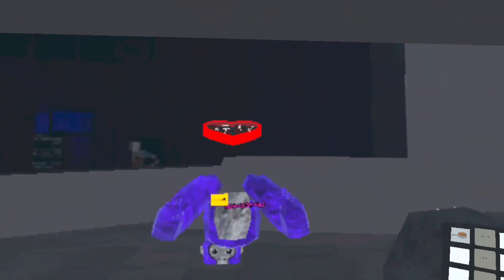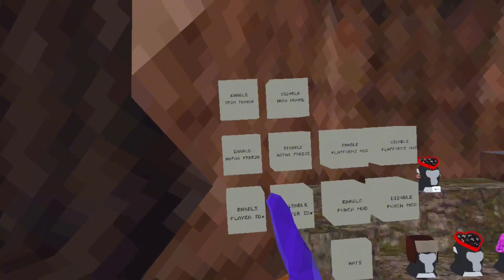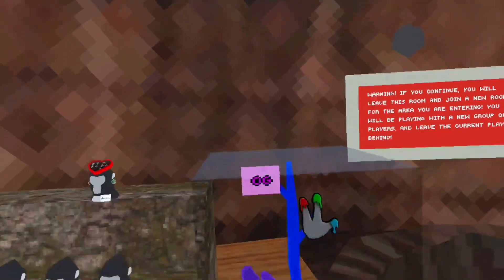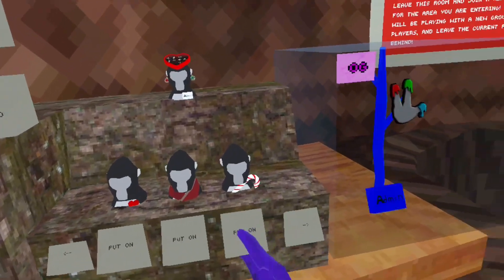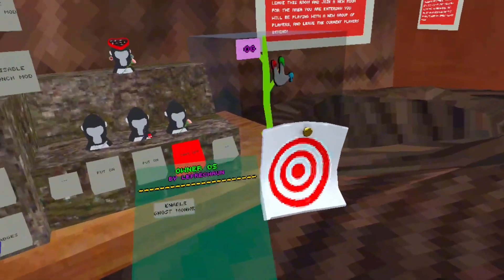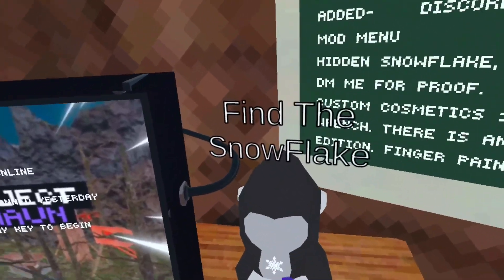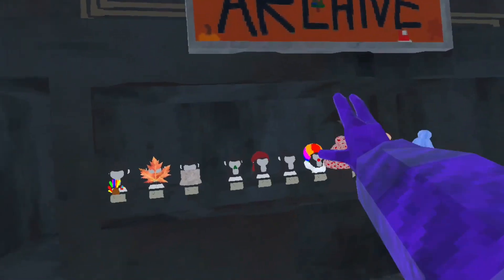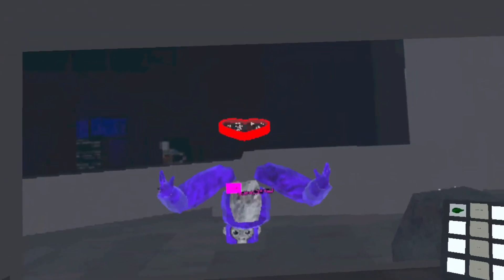I Made A Gorilla Tag Copy! (Limited Time Cosmetics) (Mods) | Project Chaun